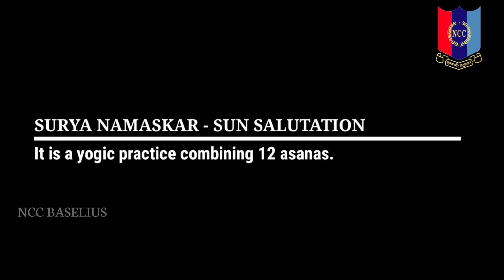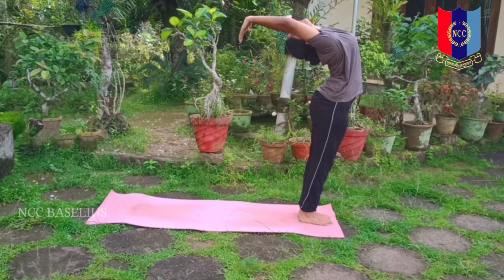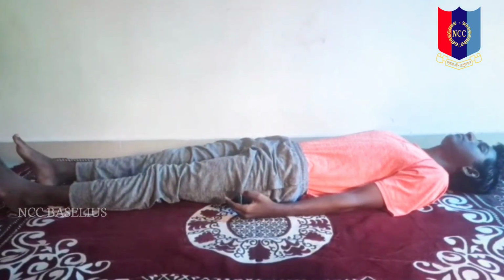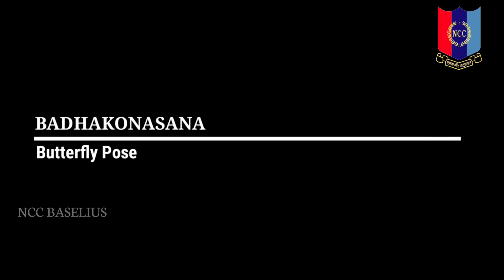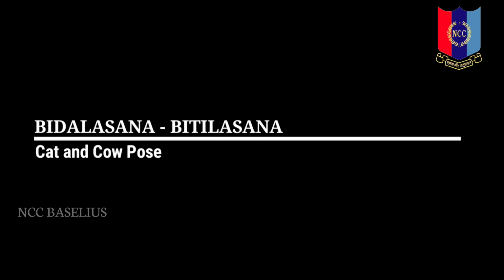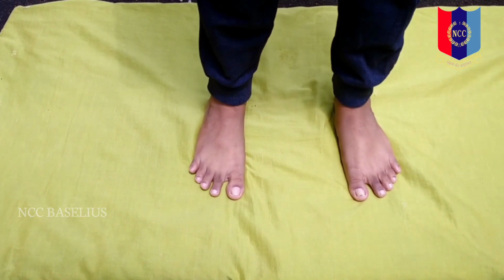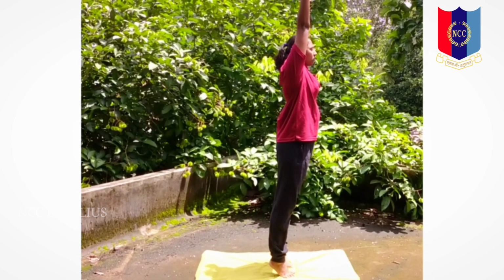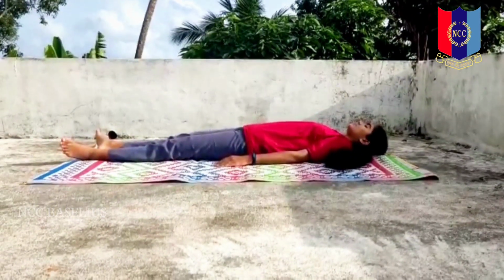10 Minutes Do Along Yoga for Beginners| YOGA DAY | NCC BASELIUS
International Yoga Day is observed annually on June 21. The idea behind the day is to create awareness about yoga and its many benefits. The idea of an International Yoga Day was proposed by Prime Minister Narendra Modi in 2014 in the United Nations General Assembly Meeting.The theme of International Yoga Day event this year is 'Yoga for well being', a motto aligned to the current pre-occupations.

0:00 Introduction
1:31 Surya Namaskar / Sun Salutation
3:03 Pawanmuktasana / Gas Release Pose
4:26 Markatasana
5:26 Badhakonasana / Butterfly Pose
6:32 Bidalasana - Bitilasana / Cat and Cow Pose
7:39 Tadasana / Mountain Pose
8:57 Trikonasana / Triangle Pose
10:02 Shavasana
10:29 Conclusion